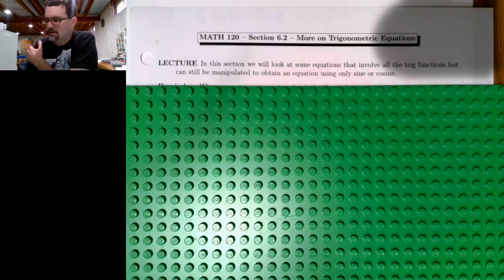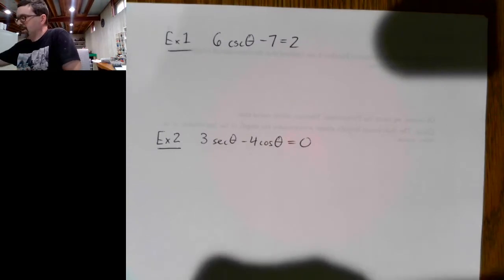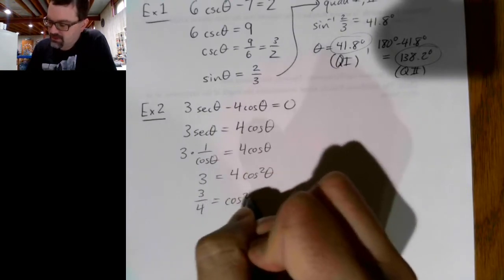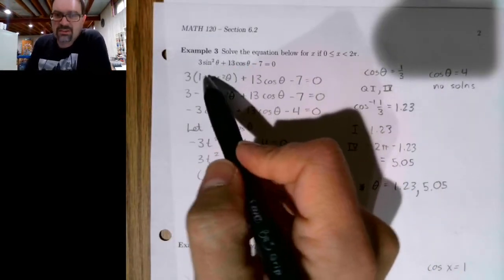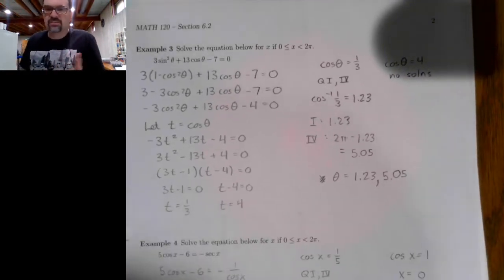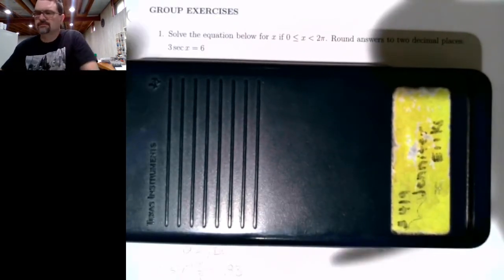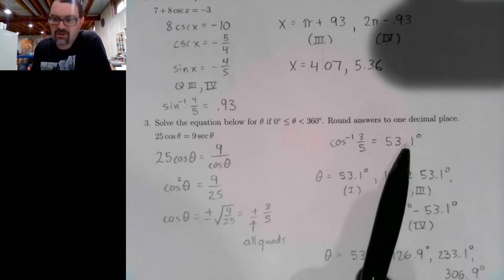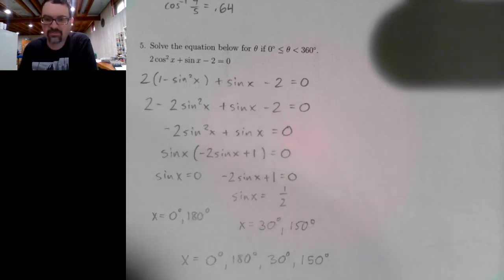MATH 120 - Section 6.2